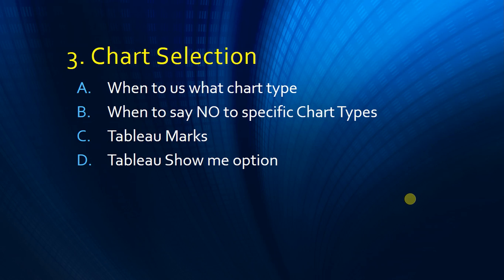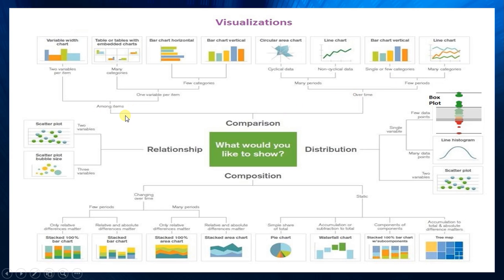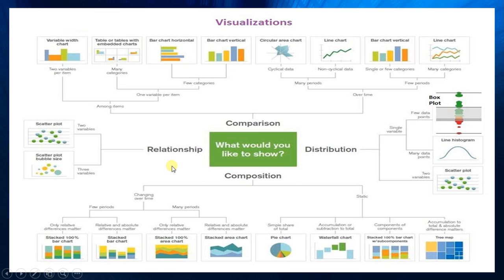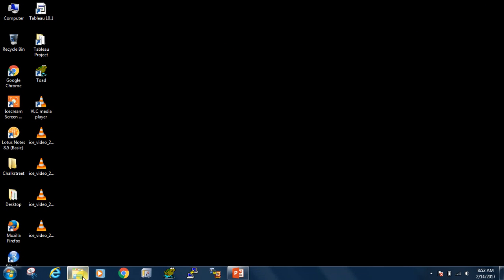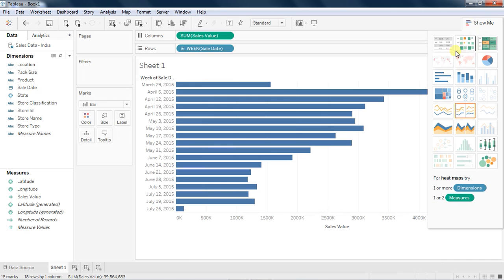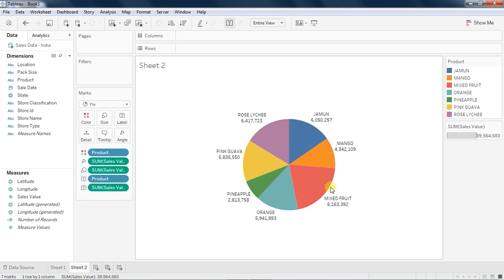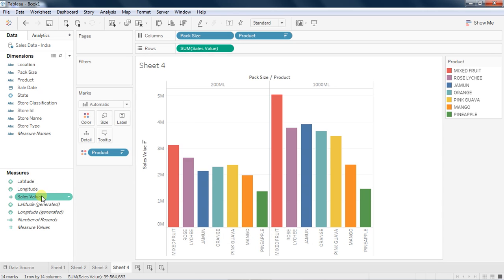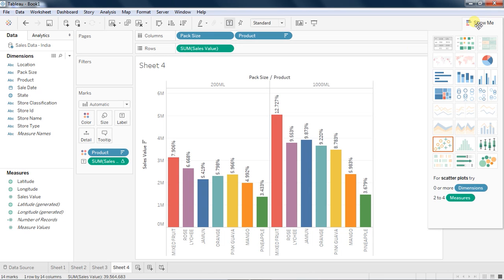Tableau Beginners Chapter 3 - What Chart will suit your business ?